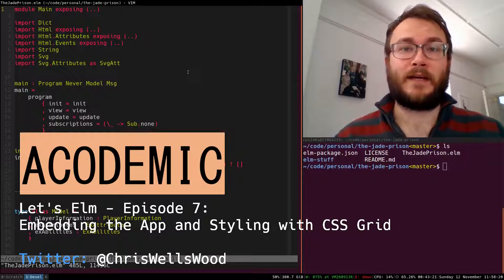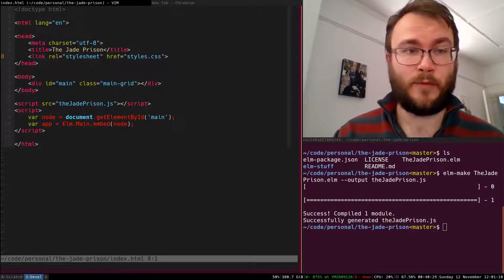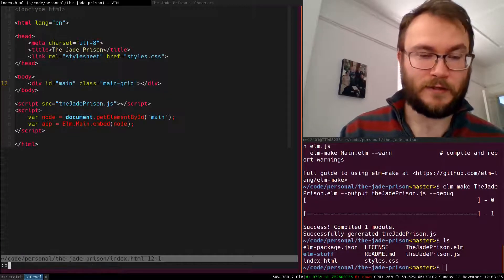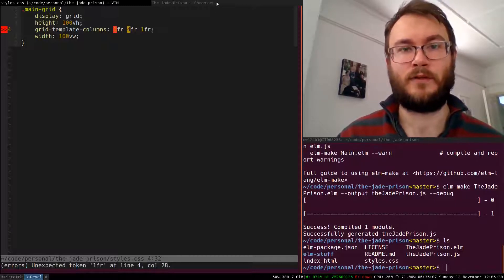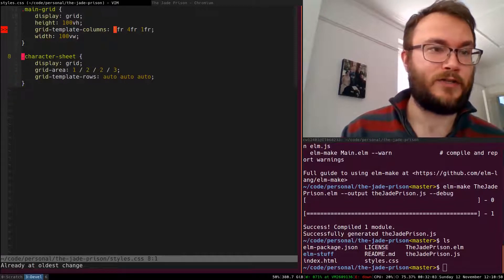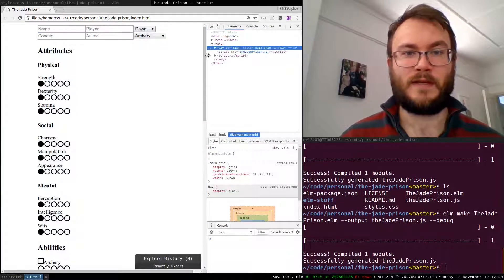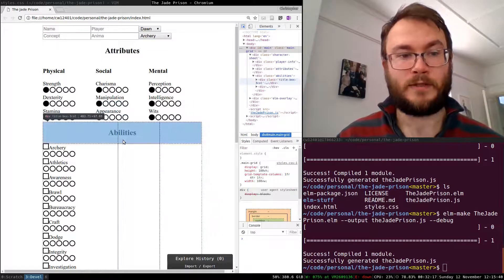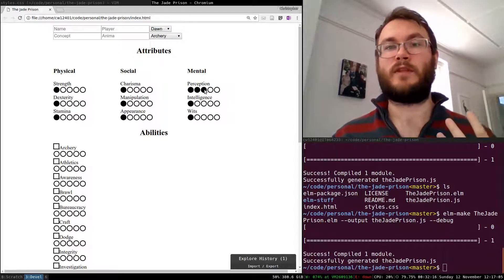Let's Elm (0.18) Episode 7: Embedding the App and Styling with CSS Grid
In this episode of Let's Elm we're embedding our Elm application into a HTML file and adding styling with CSS grid